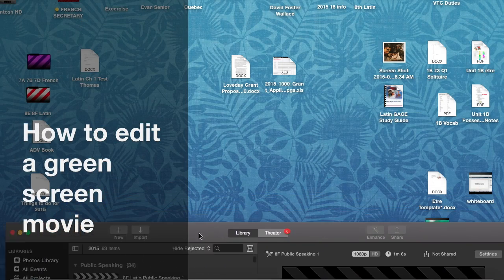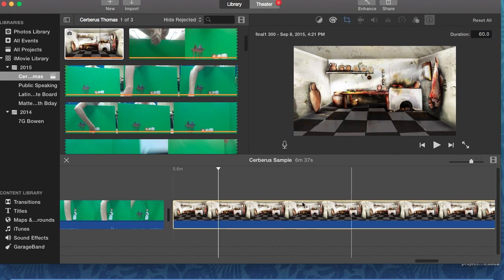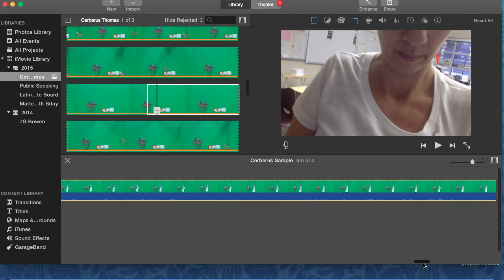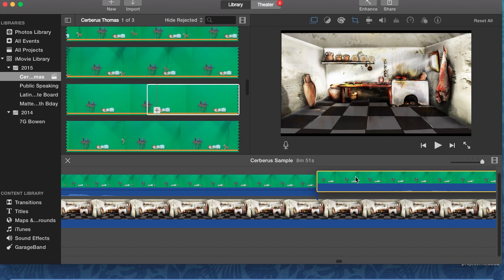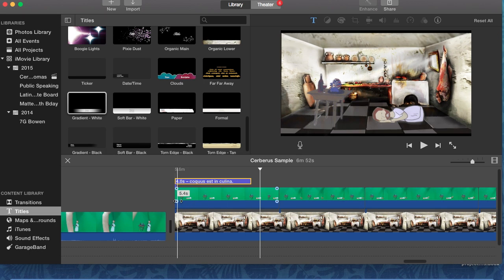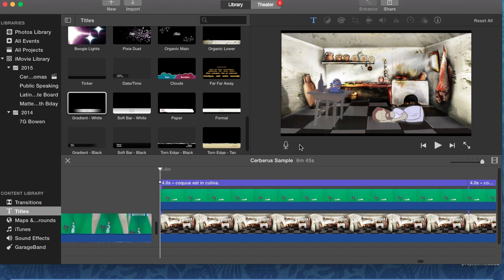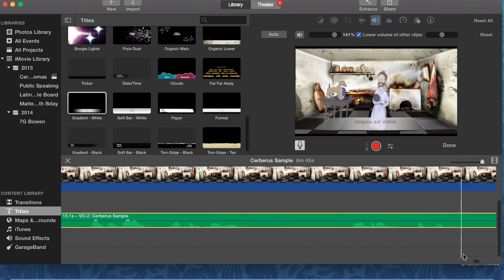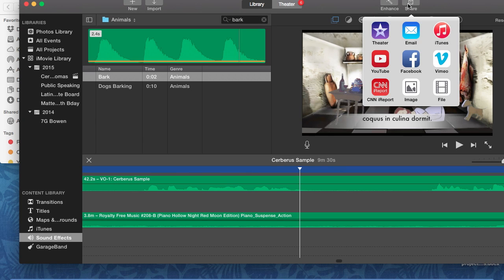How to edit a green screen movie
This video is about How to edit a green screen movie